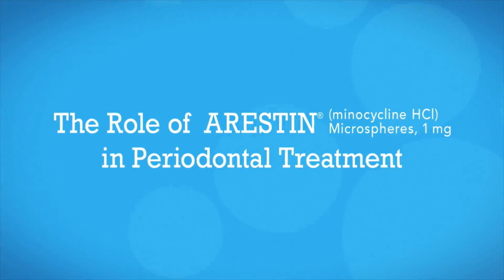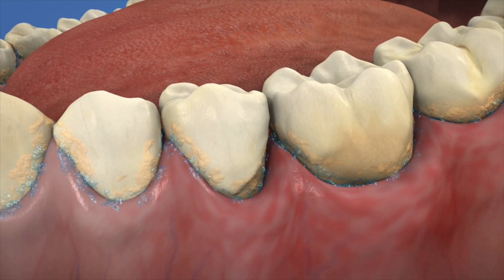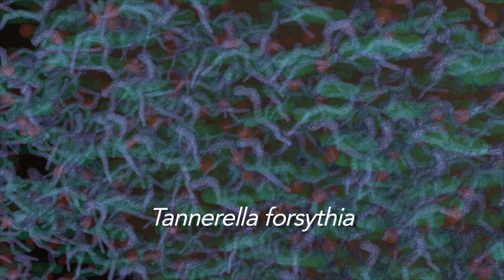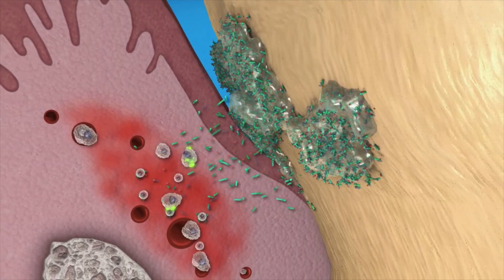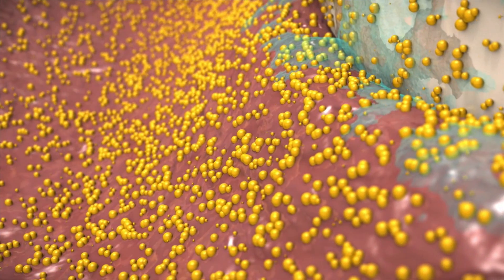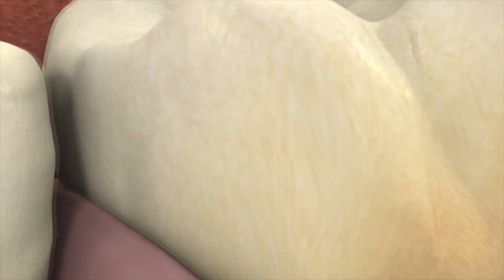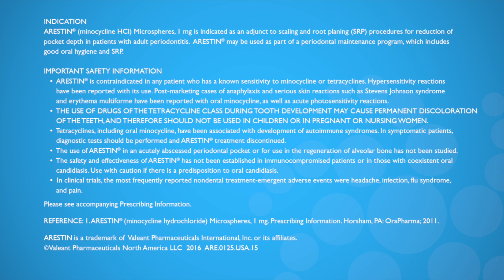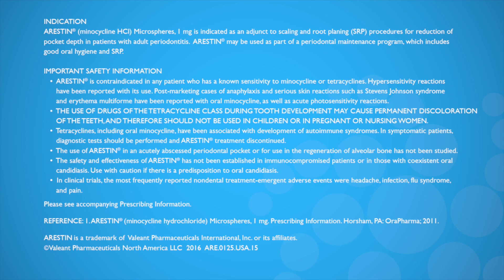The Role of ARESTIN® in Periodontal Treatment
Watch this animated video to understand the unique microsphere technology of ARESTIN®.
See the About section for Important Safety Information.